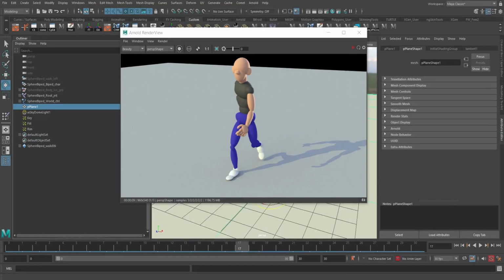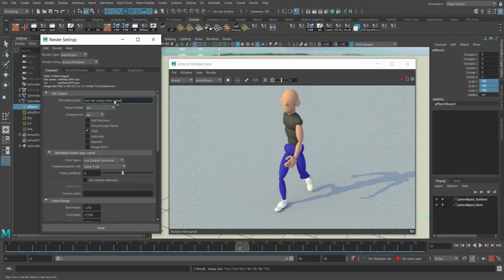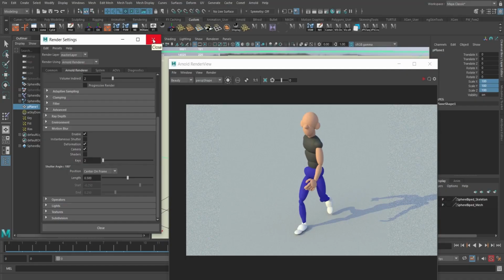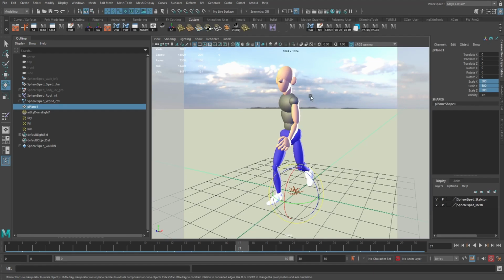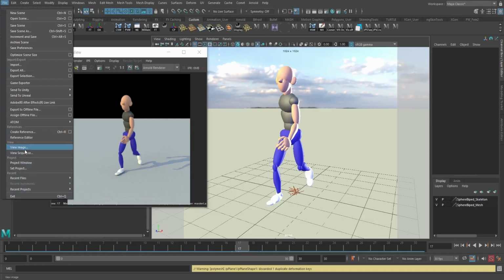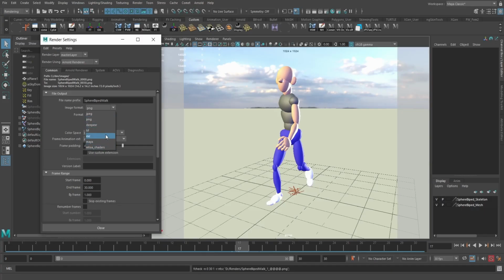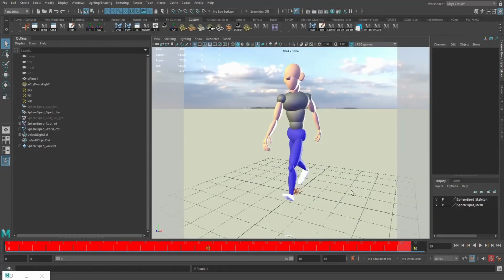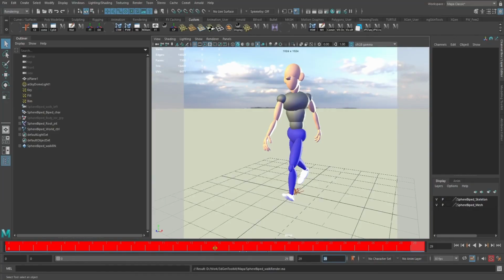014 Render and playblast